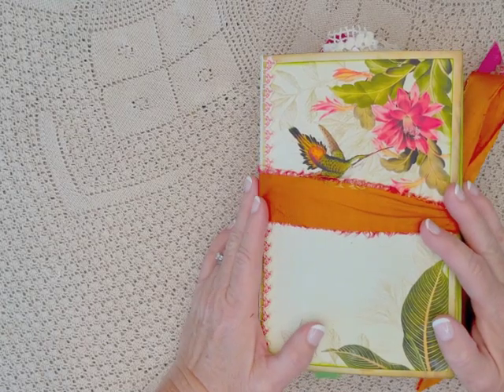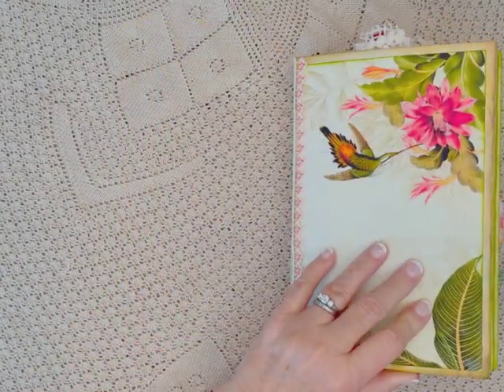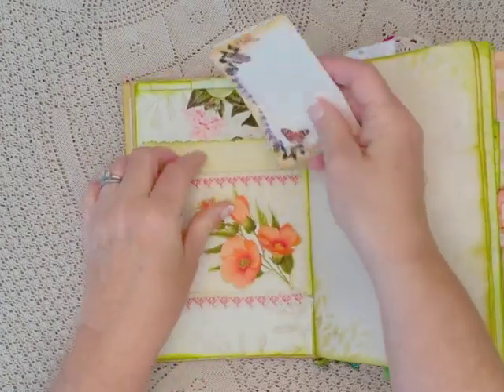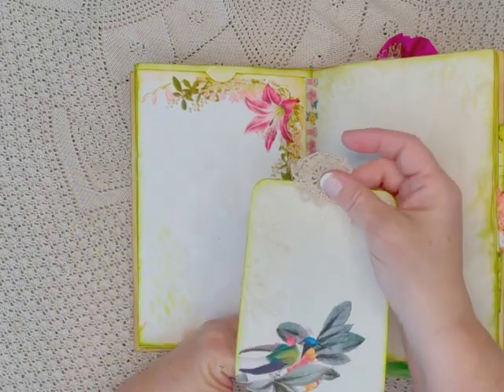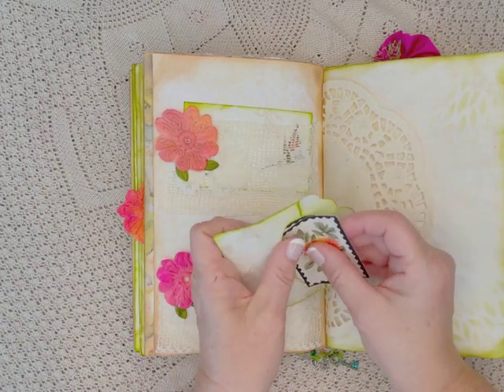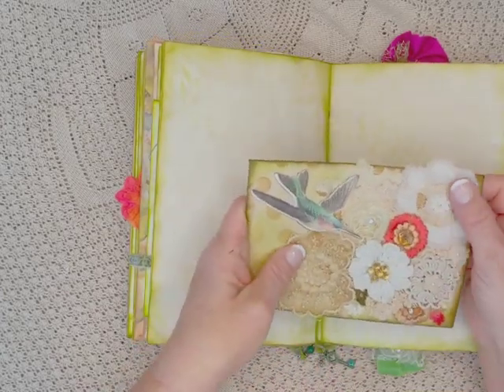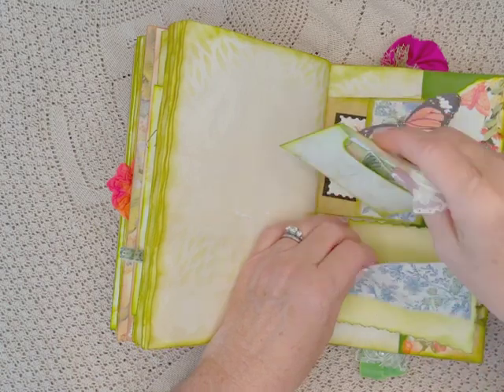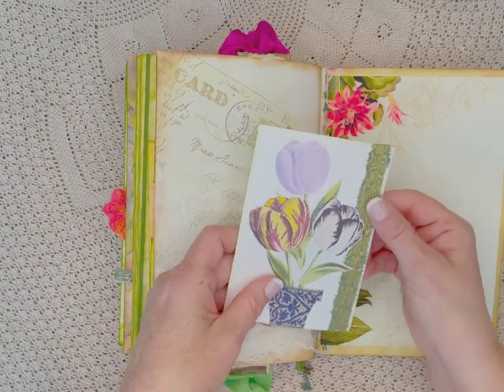Hummingbird Journal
This is the flip through of a Hummingbird Journal I made by altering a journal I previously created. I had so much fun using these kits by Terry Fitzpatrick of Lucid Lizard Jewelry. She has a ton of kits in her Etsy as well as jewelry she's created. Go check her out.